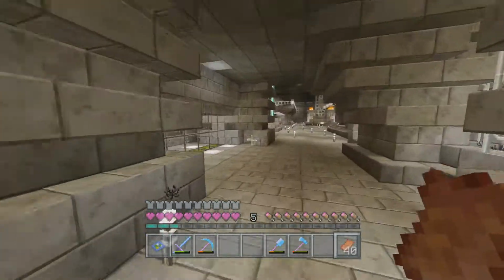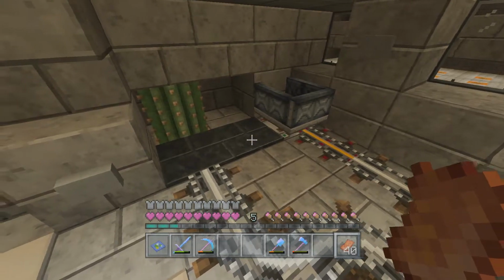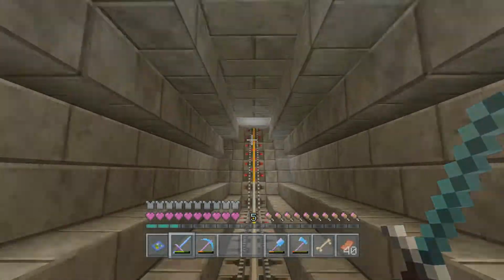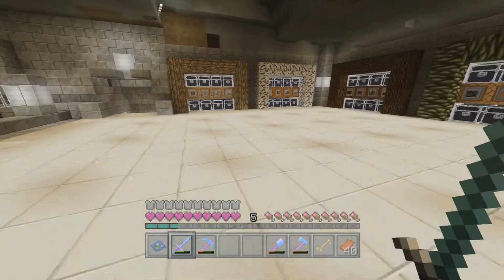EP6 Minecraft heavenandearth Storage Room Triple Cave Spider Spawner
Welcome To My World - Episode 6
Recorded In 1080p 60fps - Using Elgato HD60 (Wait for 1080p availability)

My world in Minecraft on the PS4 - Survival on Hard.

In this video I am showing decor the storage room and a triple cave spider spawner which I used for string to make wool.

Having some problems with the comments section, please comment to see if its working.